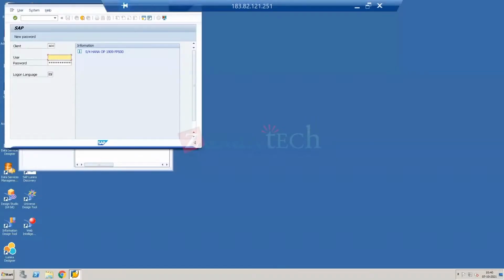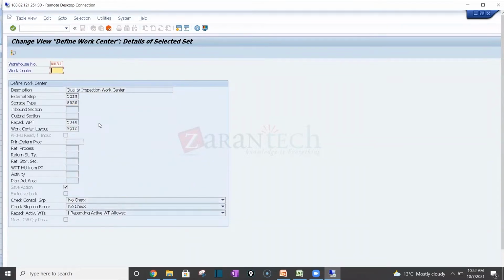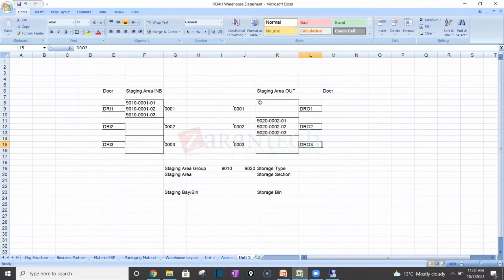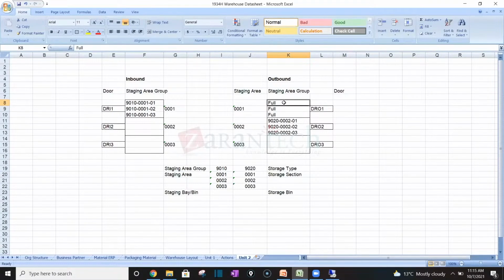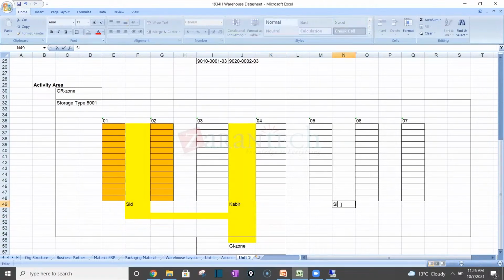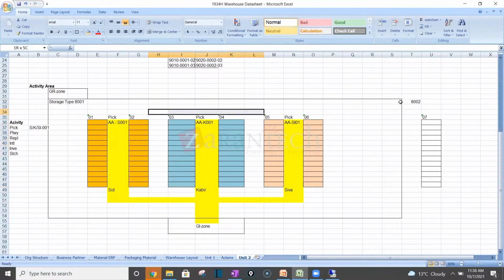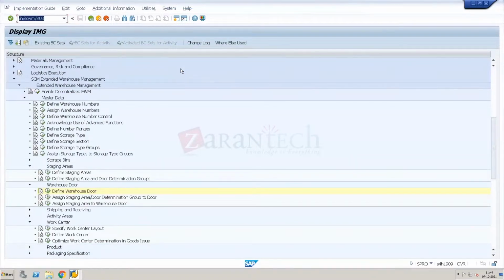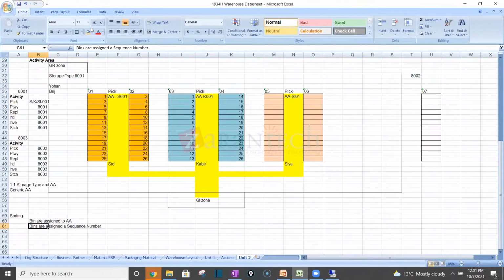LIVE | Warehouse Structure - Storage Section, Storage Bins, Warehouse Door | SAP EWM Training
� In this video, you will learn about Basis IntegratWarehouse Structure - Storage Section, Storage Bins, Warehouse Door as a part of SAP EWM Training.